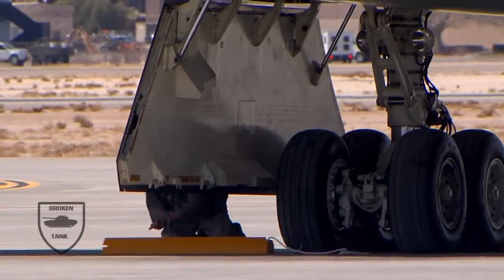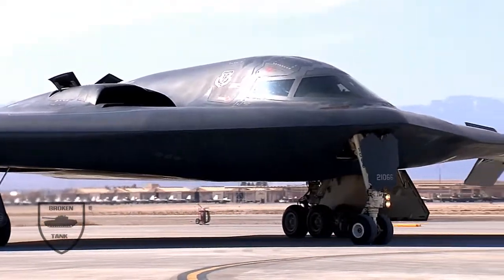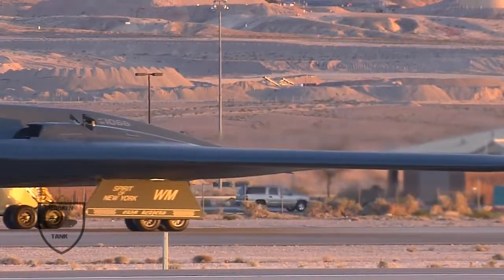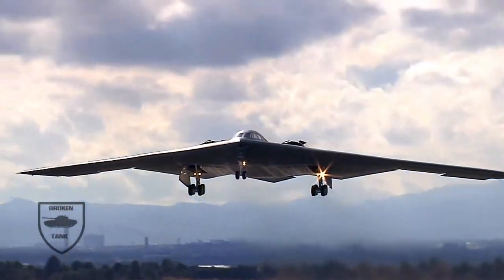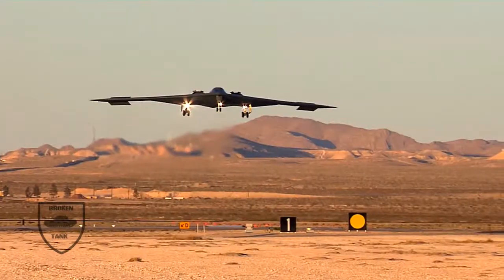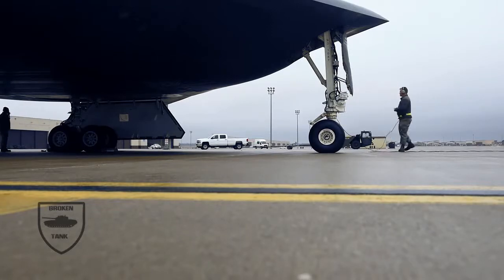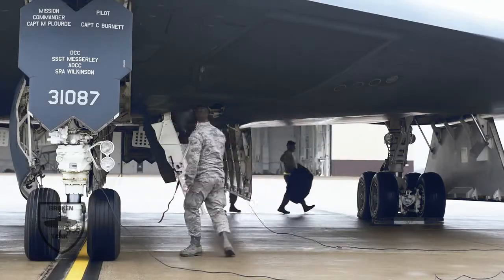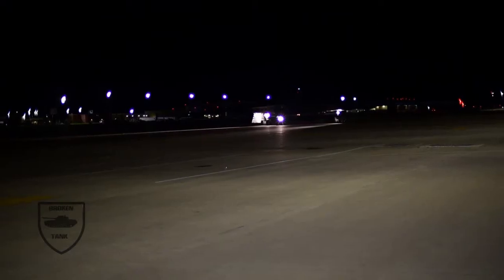The B-2 Stealth Bomber Is Getting Ready to Wage Nuclear War